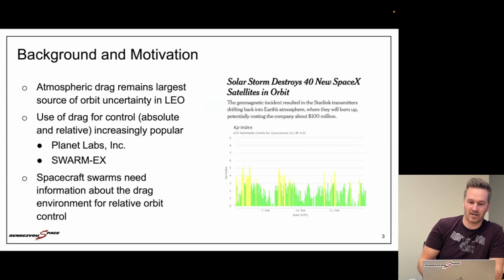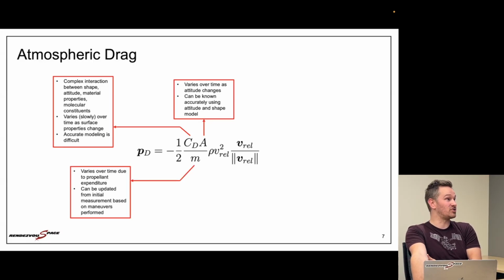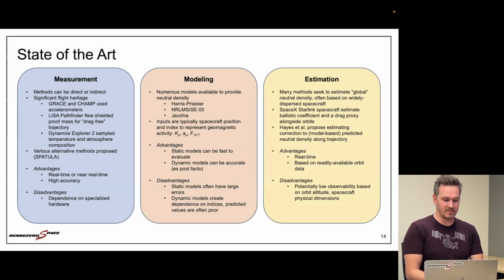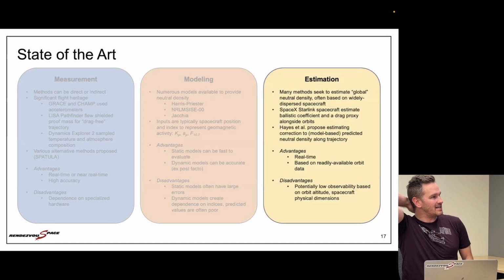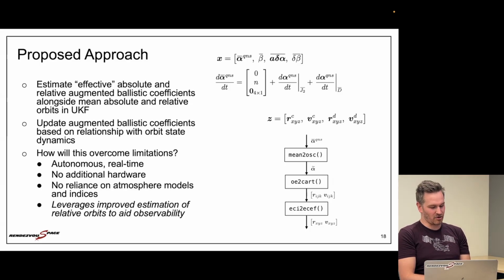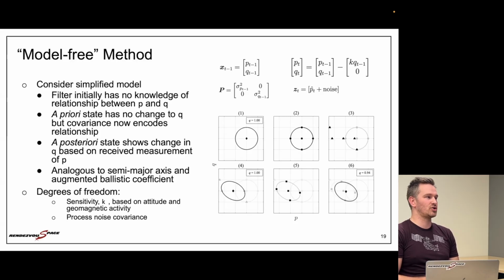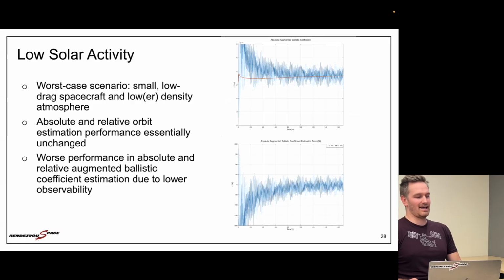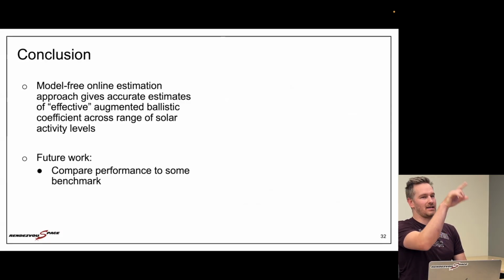Real-Time Orbit and Atmospheric Drag Estimation for Spacecraft Swarms - Shane Lowe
Presentation by Shane Lowe, Stanford University.